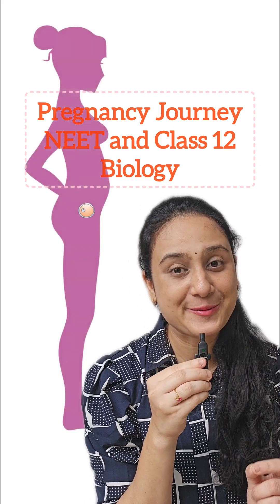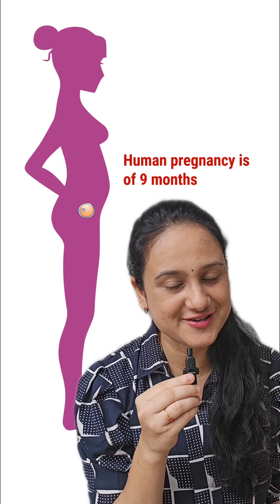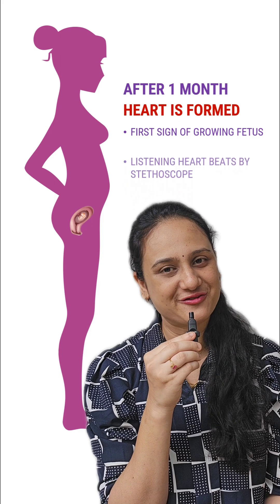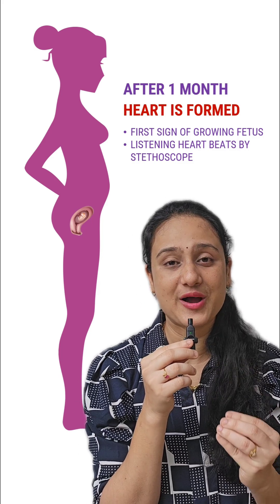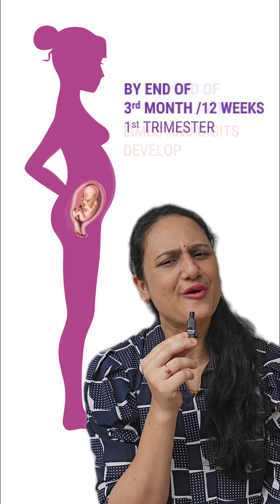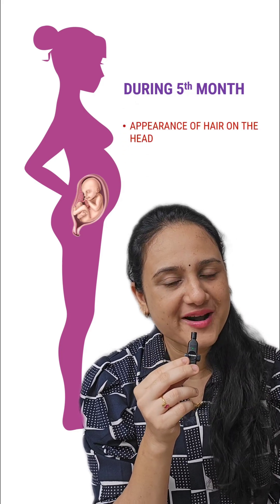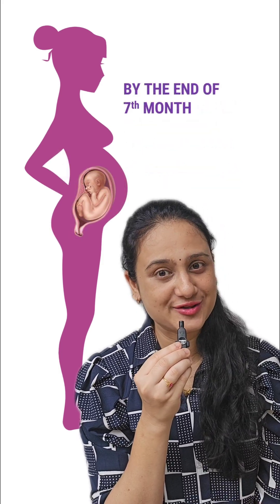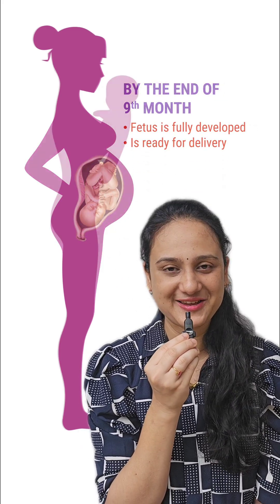Zygote to Fetus -Journey of 9 months of Pregnancy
How does a tiny zygote turn into a fully formed baby?
In this video, we explore the sequential development of embryonic features during pregnancy, highlighting key weeks and structures that appear as the fetus grows.
Based on NCERT Class 12 Biology, this is a high-yield topic for NEET and ideal for concept clarity with visual understanding.

✅ Key Concept: Embryonic Development Timeline

After fertilization and implantation, the zygote begins a series of rapid cell divisions and differentiation to form all the major organ systems.

👶 Major Milestones in Embryonic Development:

🗓️ Week 1–2:

Fertilization → Zygote → Morula → Blastocyst

Implantation completed by day 6–7

hCG hormone secreted by trophoblast maintains corpus luteum

🗓️ Week 3:

Formation of 3 germ layers: ectoderm, mesoderm, endoderm

Beginning of gastrulation

🗓️ Week 4:

Formation of neural tube (future brain and spinal cord)

Heart begins to beat

🗓️ Week 5–6:

Formation of limb buds, eyes, and ears

Major internal organs start forming

🗓️ Week 8:

All essential organs are formed

Embryo is now called a fetus

First trimester ends around week 12

🤰 Second Trimester (Month 4 to 6):

Rapid organ growth and refinement

Skeleton begins to harden (ossification)

Mother may start feeling fetal movements (quickening)

External genitalia become distinguishable

👶 Third Trimester (Month 7 to 9):

Lungs mature (surfactant develops around month 8)

Fetus gains weight, stores fat

Near term (week 38–40): fetus is ready for birth

✅ NEET Key Points:

First organ to function: Heart (starts beating at ~3 weeks)

Trimesters divide pregnancy into 3 phases (each ~3 months)

Embryo → Fetus transition happens at 8 weeks

Questions often ask timing of neural development, organogenesis, hCG levels

NEET MCQ Example:
👉 At which week of pregnancy does the embryo become a fetus?
Answer: 8th week

✔ Class 12 Biology Students
✔ Anyone interested in fetal development and pregnancy stages